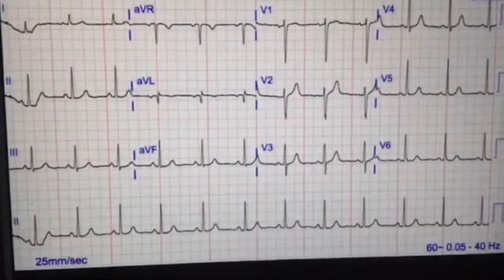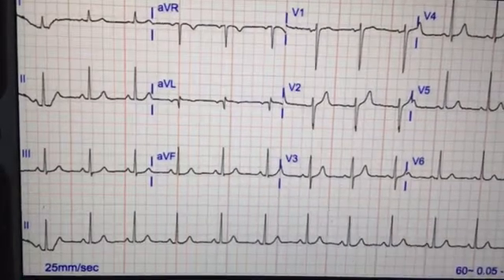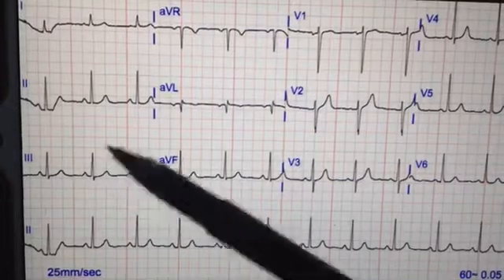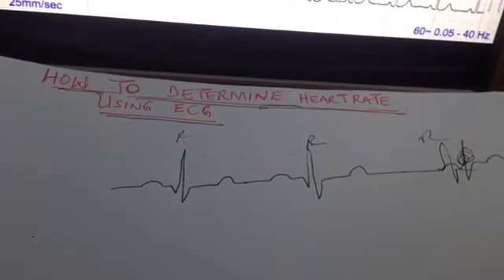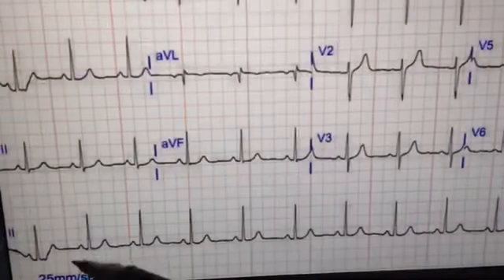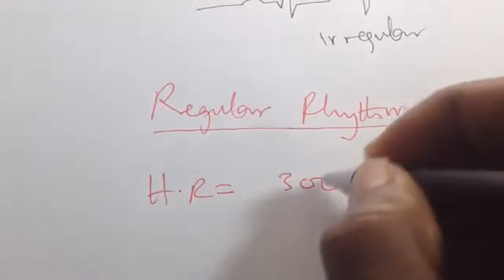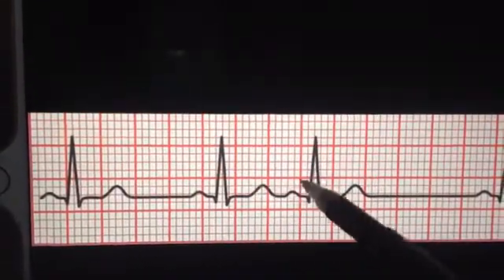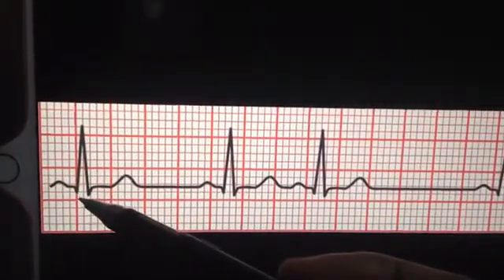How to Calculate Heart rate from ECG for beginners made Easy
How to determine a regular rhythm
How to determine an irregular rhythm
How to calculate Heart-rate using ECG